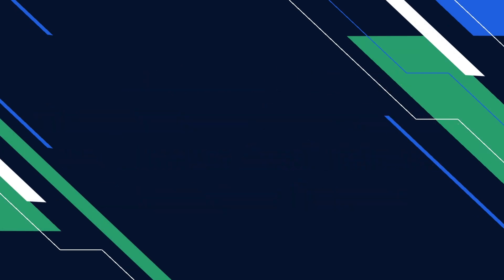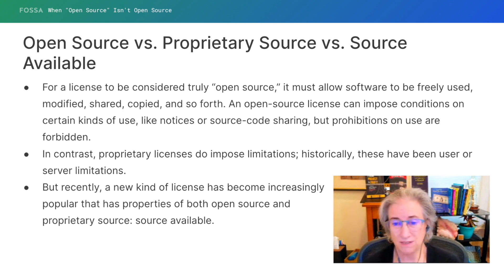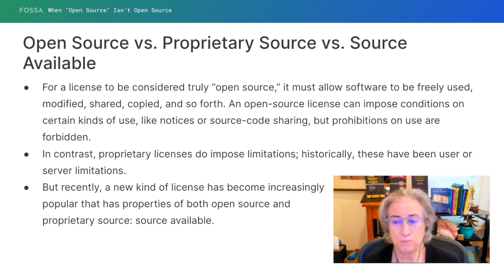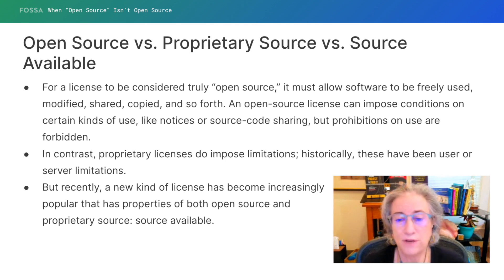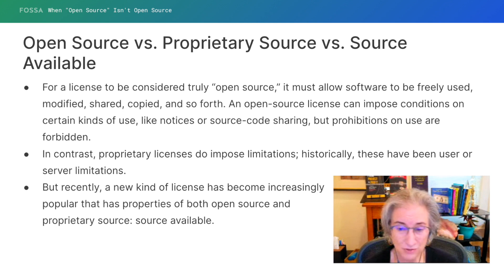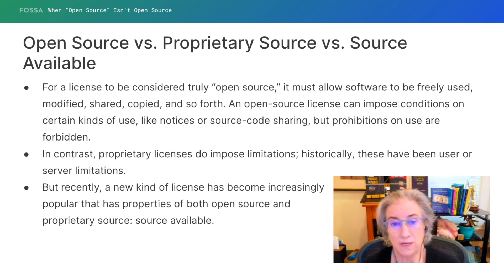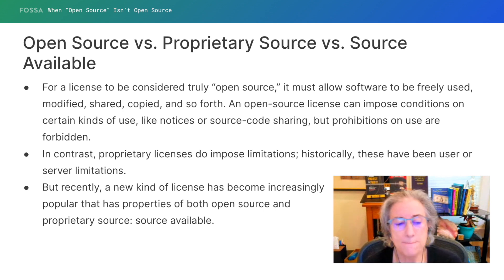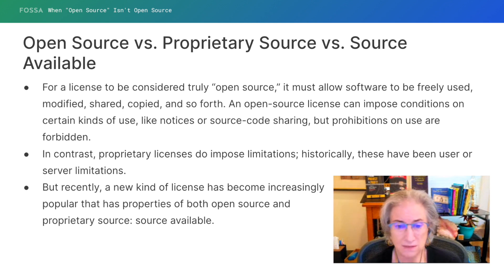Software License Comparison: Open Source vs. Source Available vs. Proprietary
Leading software licensing expert Heather Meeker discusses the differences between open-source, source-available, and proprietary licenses.

This video is from FOSSA's webinar: When "Open Source" Isn’t Open Source. Viewers interested in this topic can watch the full webinar on BrightTalk

### Other Recommended FOSSA Webinars

The Lawyer's Guide to a Comprehensive Open Source License Compliance Program

### Support